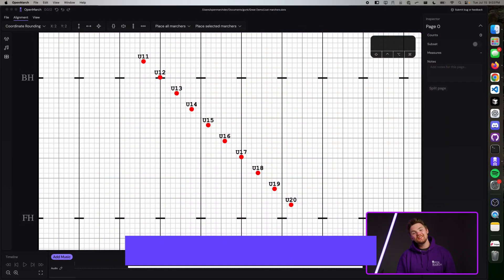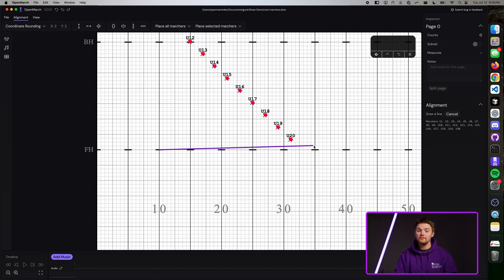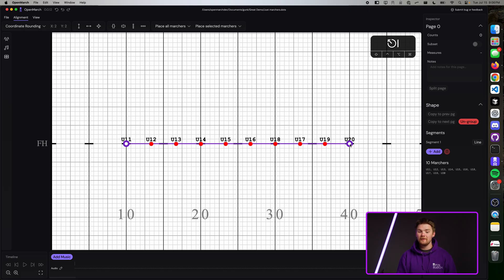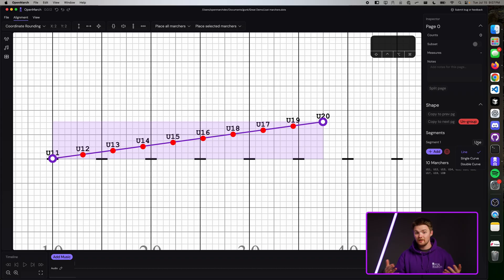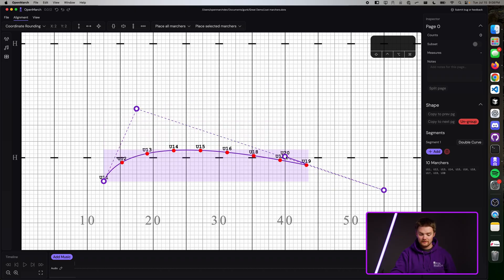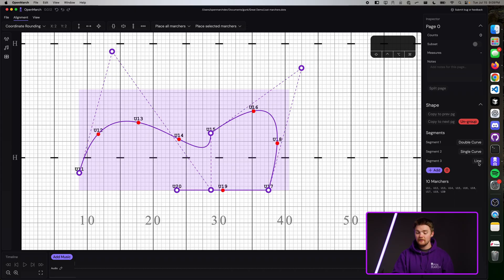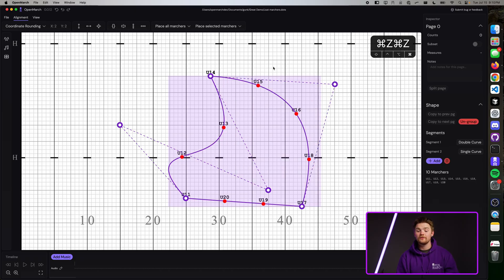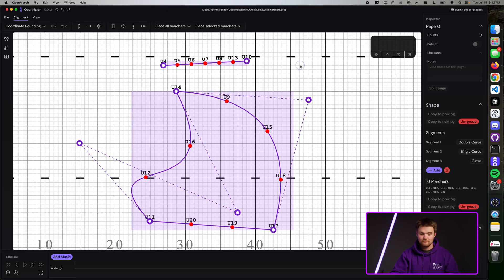Creating Shapes & Segments in OpenMarch | Free Marching Band Drill Writing Software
🎓 What you’ll learn in this tutorial:

🟣 How to create and edit shapes in OpenMarch
🟣 Using the segment tool for precise drill moves
🟣 Adjusting shape size, rotation, and position
🟣 Combining shapes and segments for complex forms
🟣 Tips for faster, cleaner drill design

✅ Perfect for:
🔸 Marching Band Directors
🔸 Drill Writers
🔸 Show Designers
🔸 Indoor Drumline & Color Guard Instructors
🔸 Students learning Show Design

🤔 Why choose OpenMarch?
🔹 100% free to use
🔹 Open-source & community-driven
🔹 Tools built for REAL drill writing needs

0:00 Intro
0:07 Creating a Line/Shape
2:18 Creating a Curve
3:01 Creating a Double Curve
3:37 Adding Segments to a Shape
4:15 Closing a Shape
4:34 Un-grouping Marchers from a Shape
5:12 Swapping Marchers in a Shape
6:02 Outro

🔗 All links in our Bio!